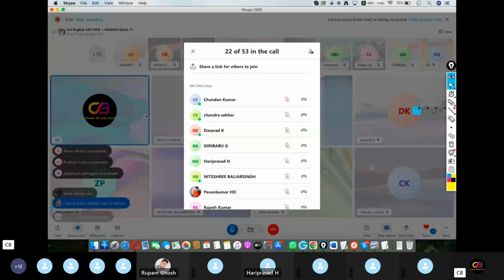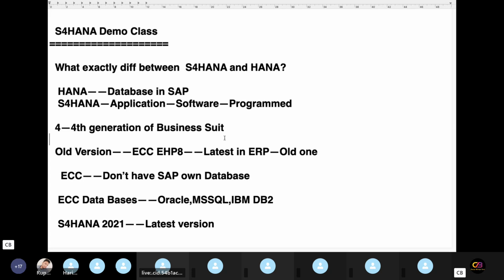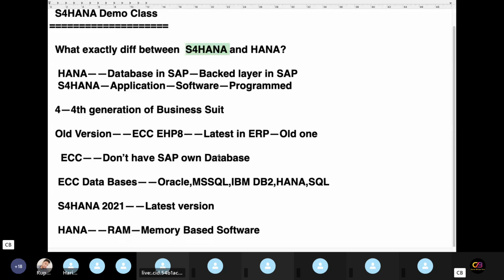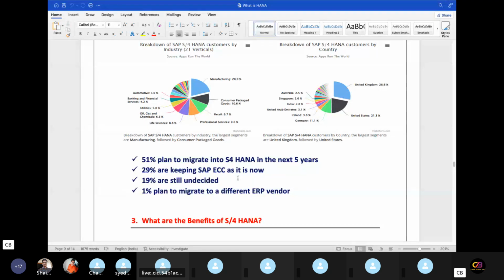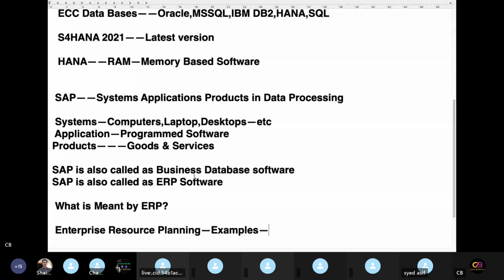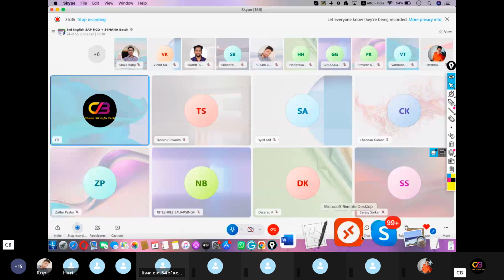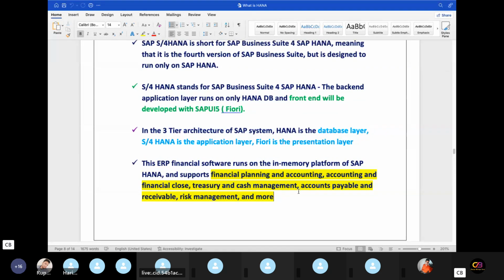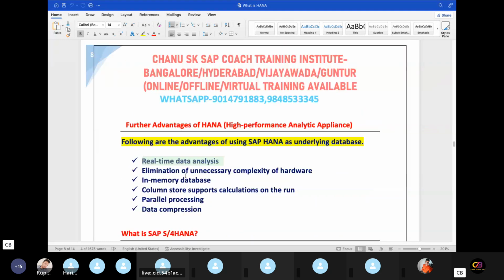DAY1-S4HANA Finance Demo Class -FICO Course Online Training- SAP Course Videos in Telugu-Chanu SK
SAP Course Introduction
sap fico
sap in telugu
sap classes